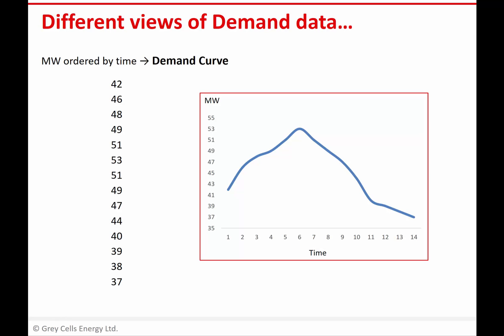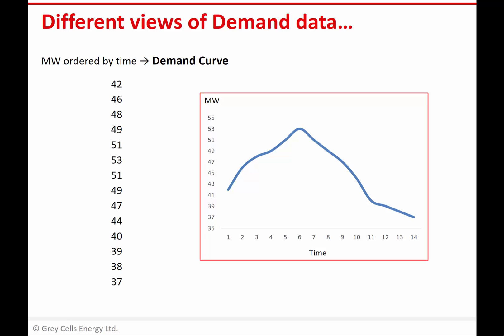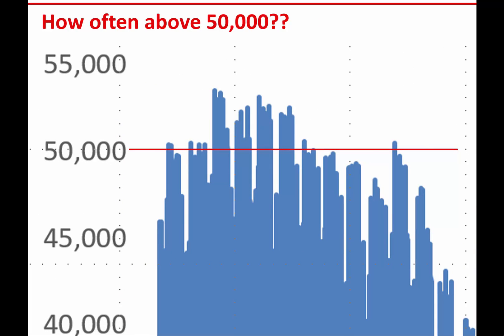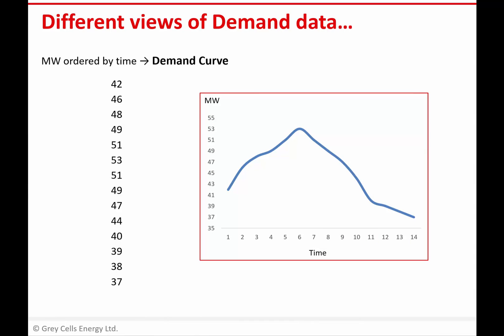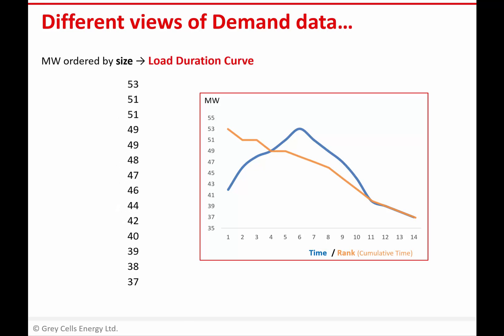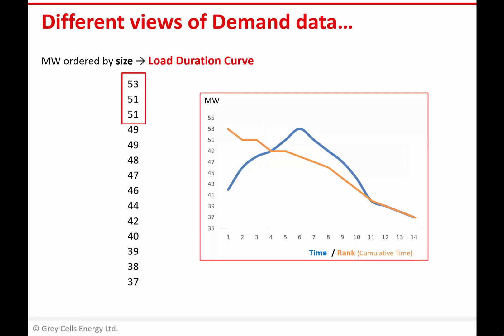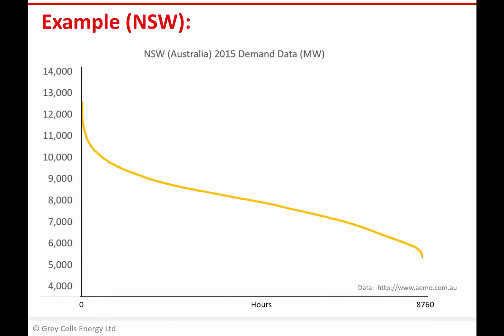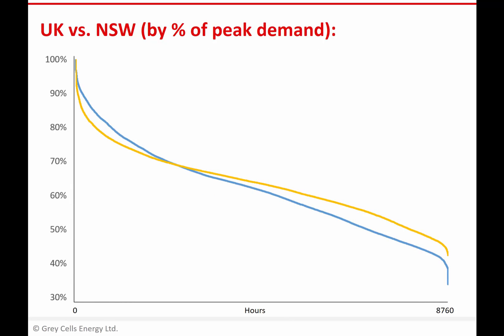Load duration curves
Load duration curves are a useful way of visualising how different levels of electricity demand occur within a power system - in particular how infrequently PEAK demand occurs.
(From "Understanding Power Generation Markets", at Grey Cells Energy Online Academy)